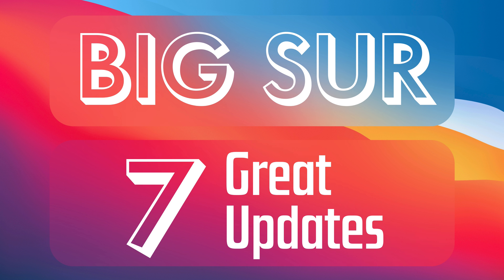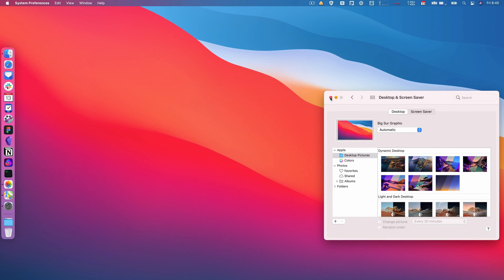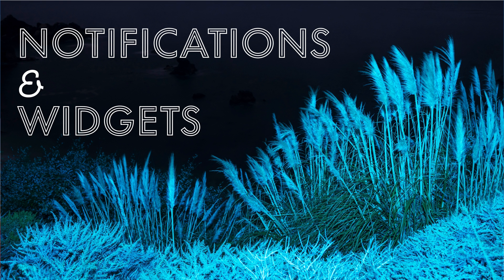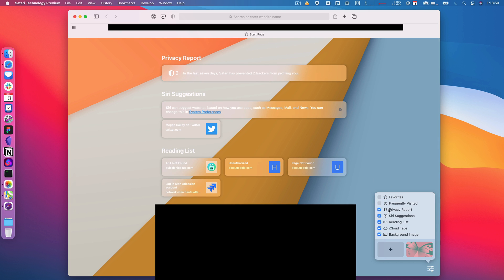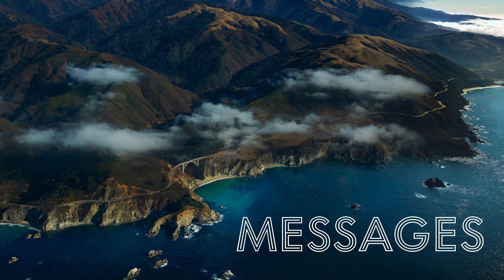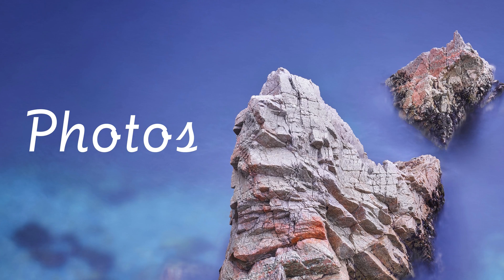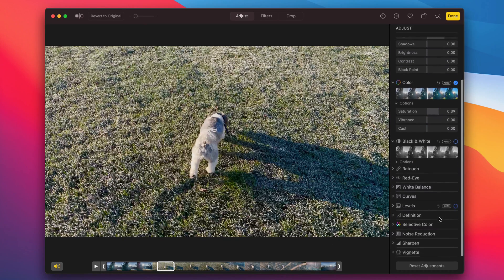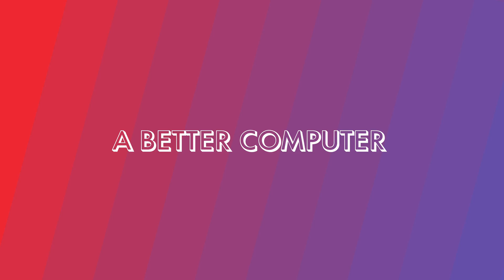macOS Big Sur: My 7 Favorite Additions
0:00 - Intro
0:13 - Wallpapers
1:53 - Control Center
3:42 - Widgets and Notifications
4:52 - Safari
7:21 - Messages
8:06 - Maps
9:10 - Photos
11:51 - Design Tweaks